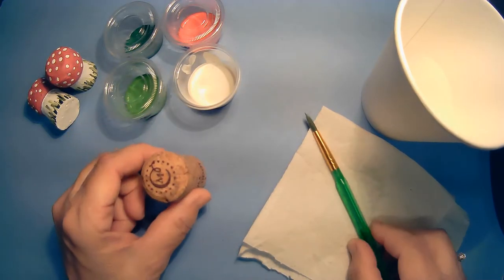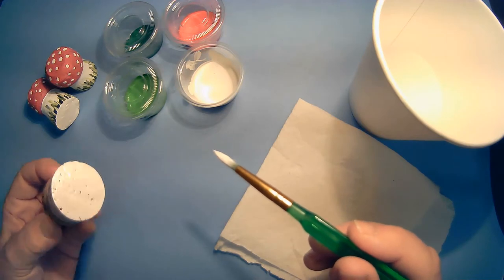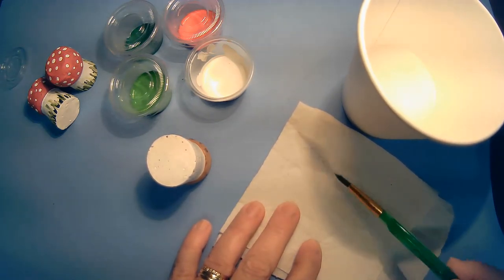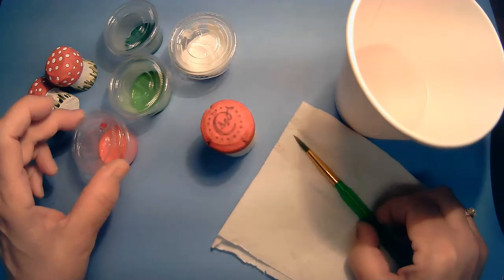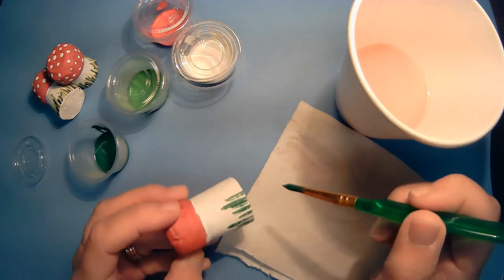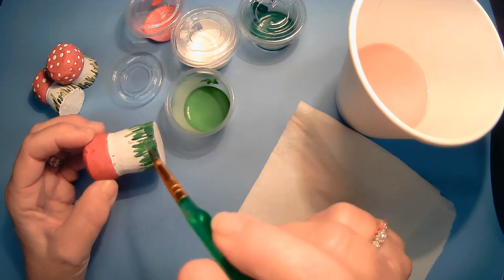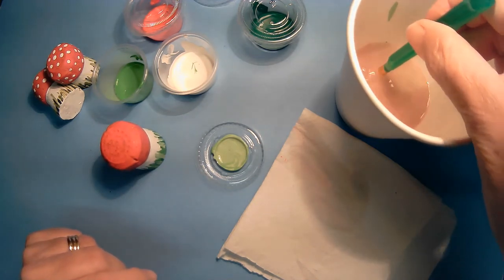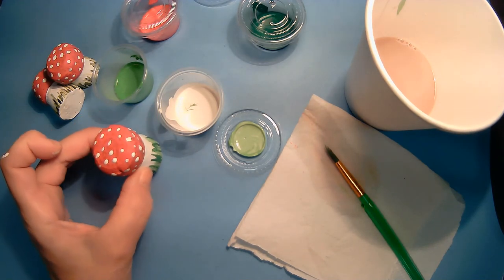Craft Club "Magic Mushroom"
Summer Reading Program Craft Club tutorial.
You will need red, dark green, light green, white paint, paint brush and 2 corks,